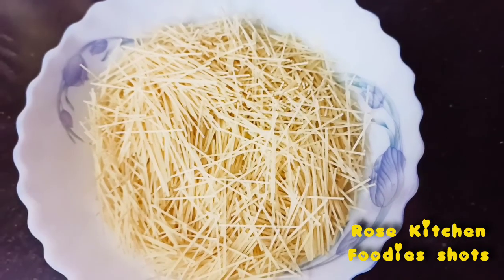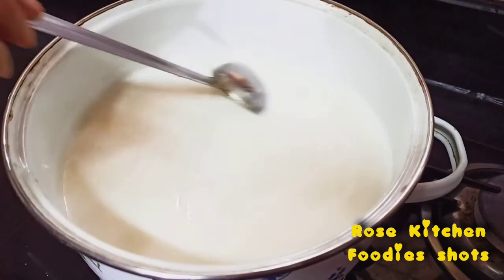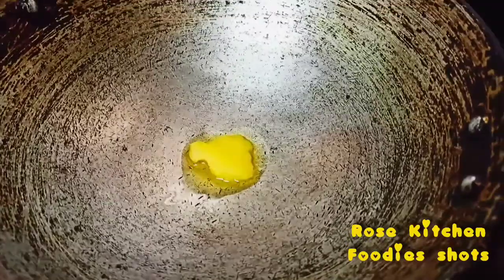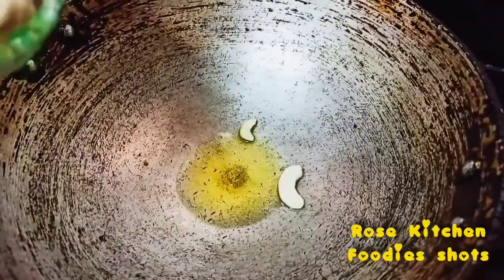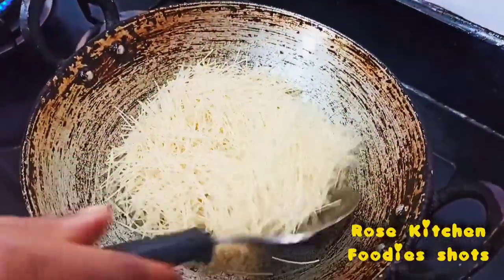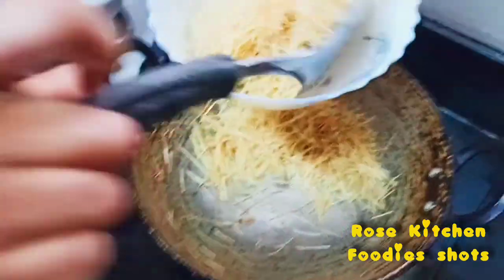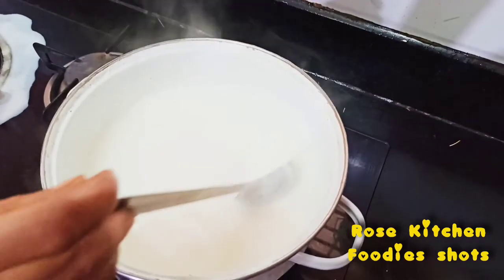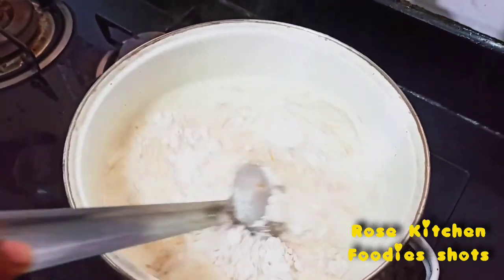സേമിയ പായസം/EASY keralastyle semiyapayasam recipe/tasty semiyapayasam/howtomake semiyapayasam/RKFS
സേമിയ പായസം